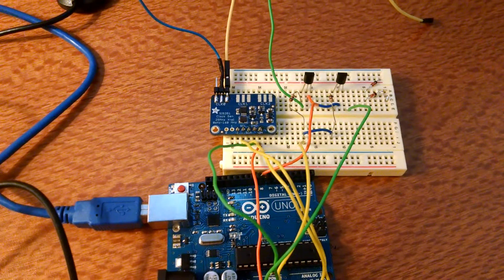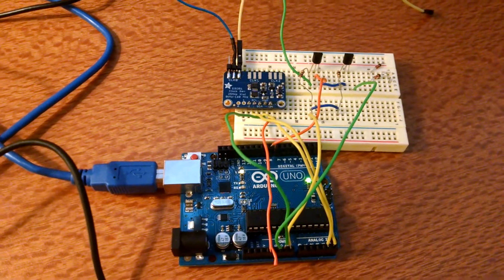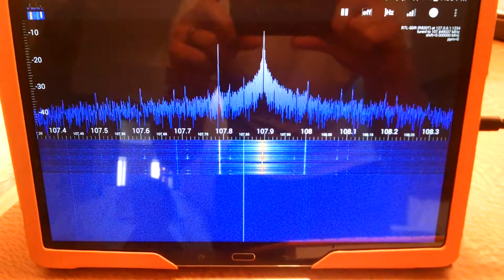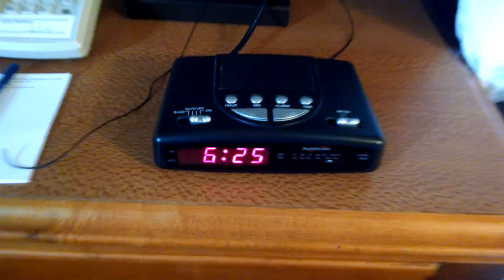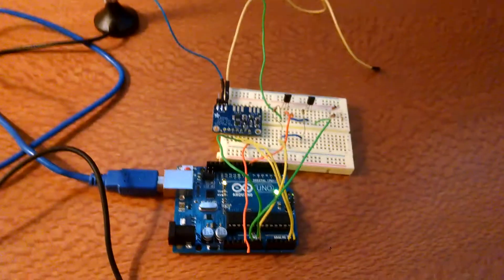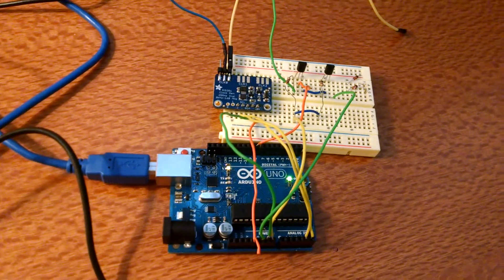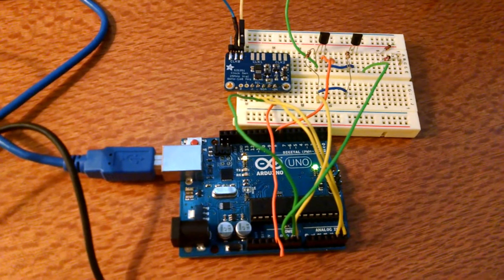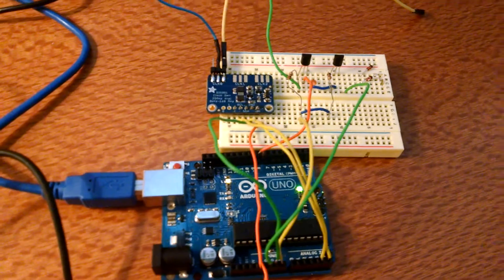Adafruit si5351 FM transmitter